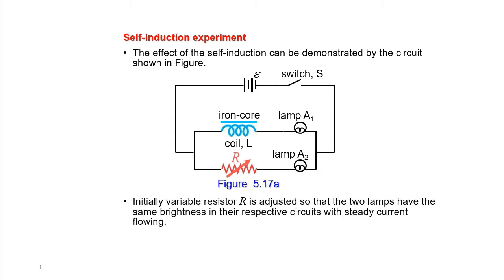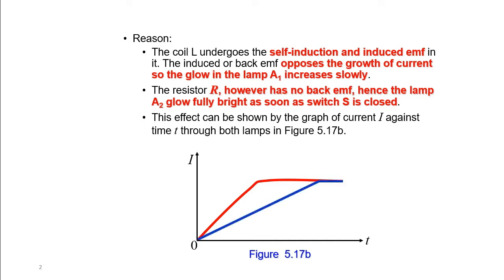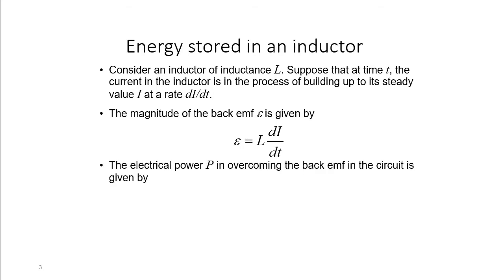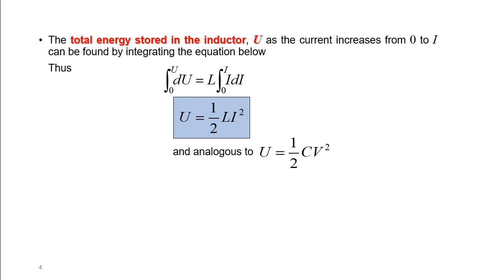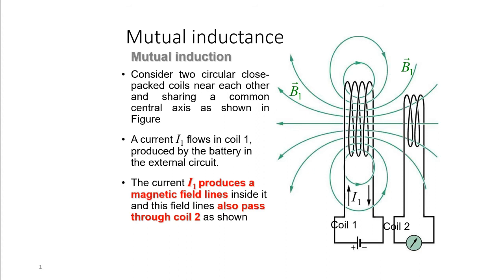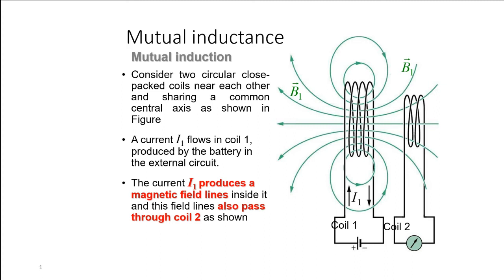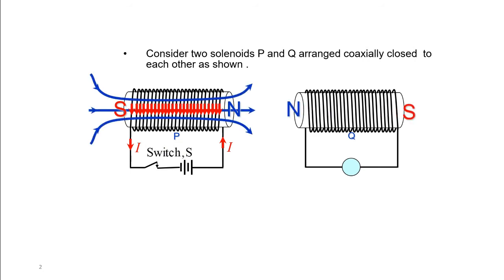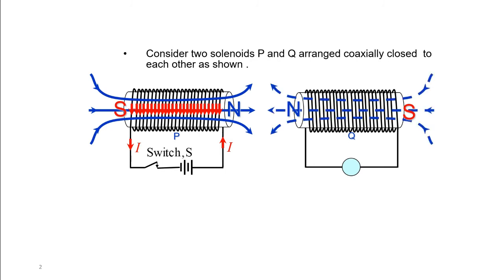Chapter 5 Electromagnetic Induction Part 2 - Self-inductance & Mutual Inductance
5.0 Electromagnetic Induction
5.3 Self-inductance
a) Define self-inductance
5.5 Mutual Inductance
a) Define mutual inductance